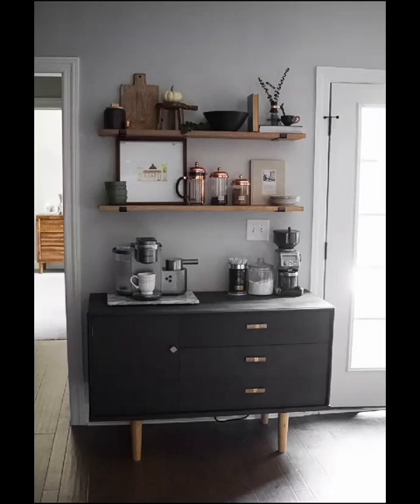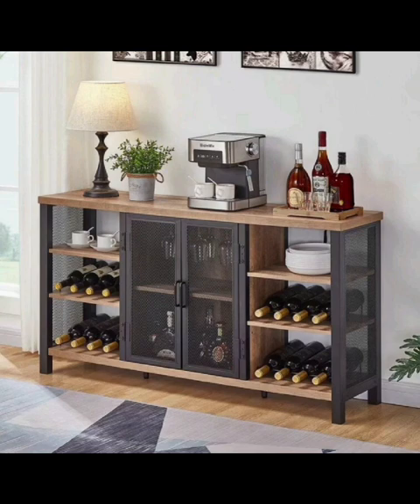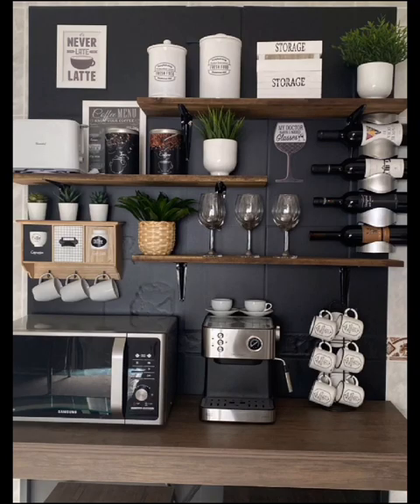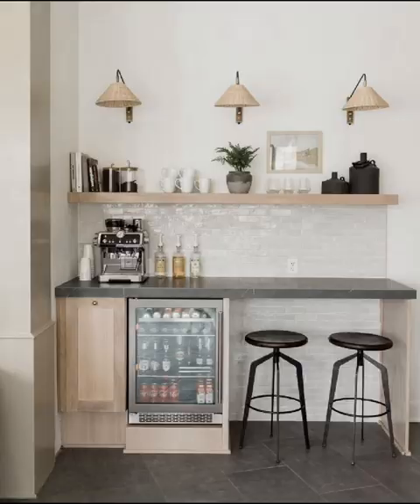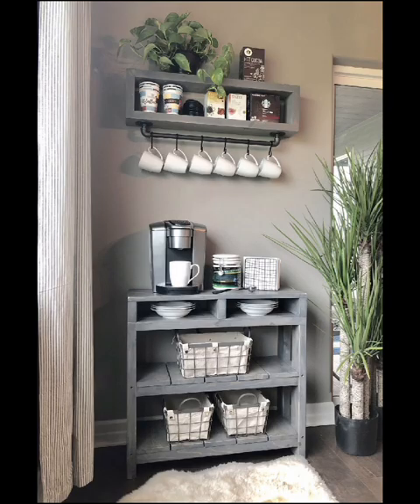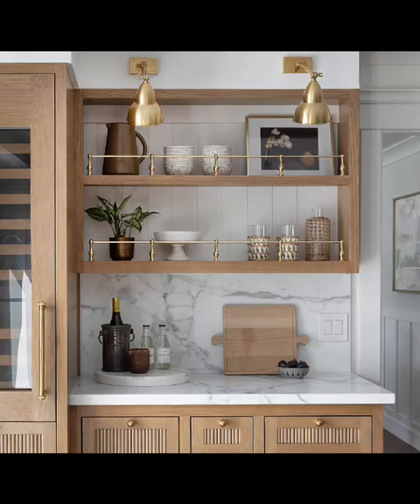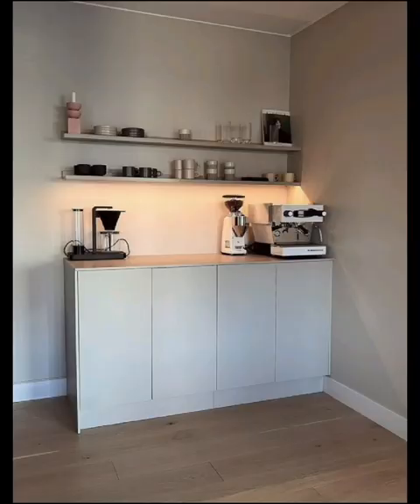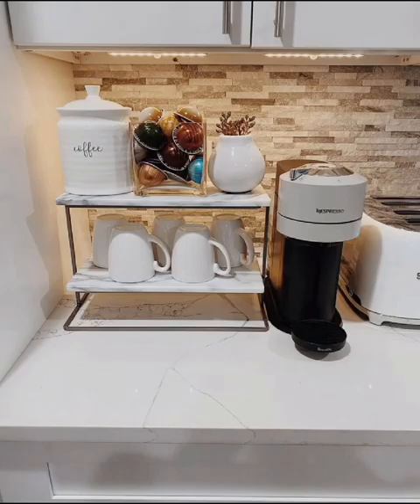Coffee Oasis: Inspiring Coffee Bar Design Ideas for Home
Join us on this caffeinated journey as we delve into a world of creativity and functionality. We'll showcase an array of captivating coffee bar designs that cater to various tastes and spaces. From chic minimalist setups to rustic, industrial, and eclectic aesthetics, there's something for every coffee lover.